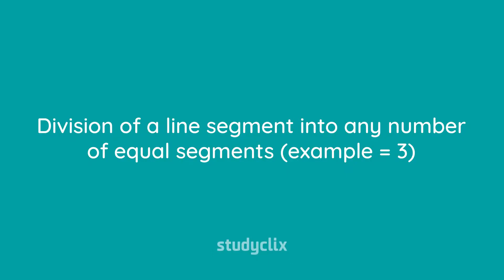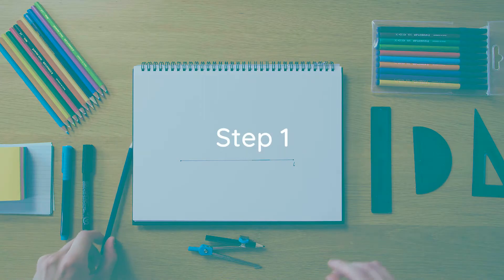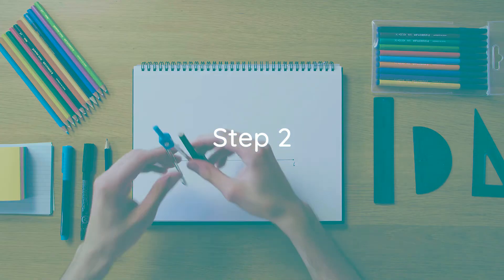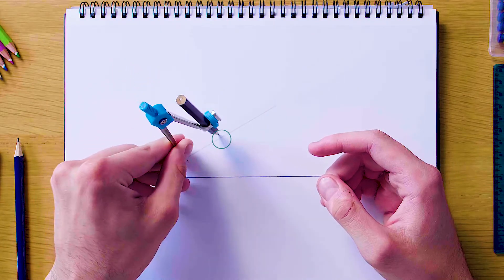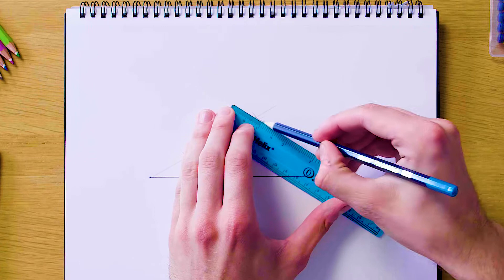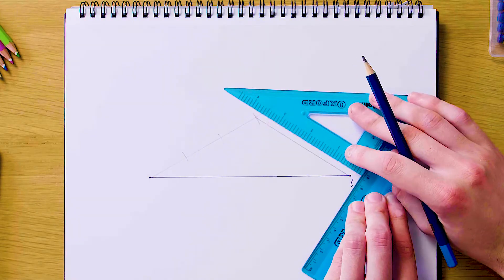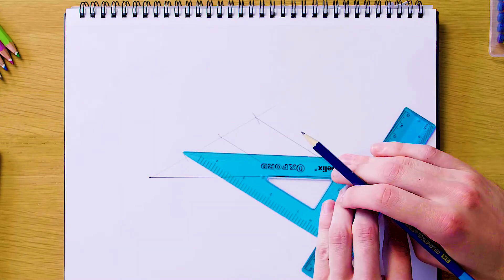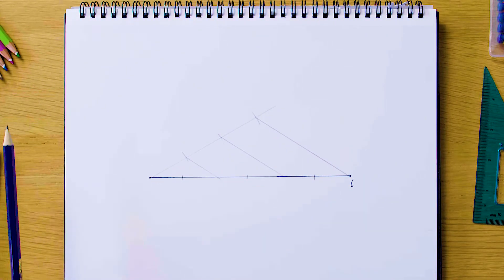6 & 7. Maths Construction 6 & 7 - Division of line segment into equal segments; Leaving Cert